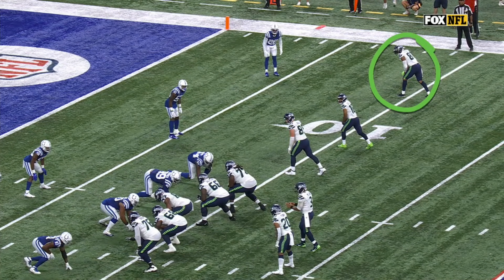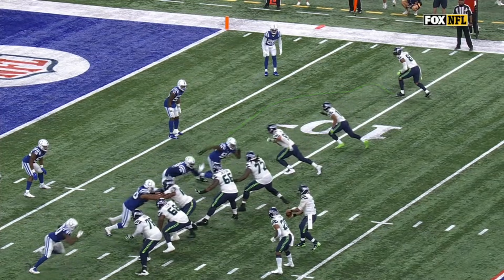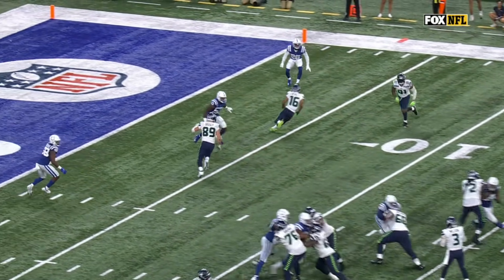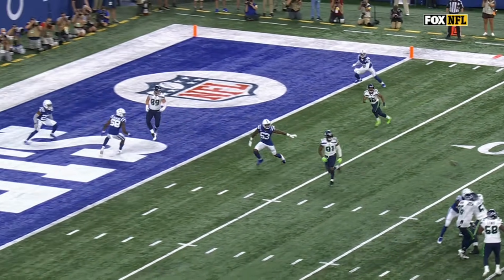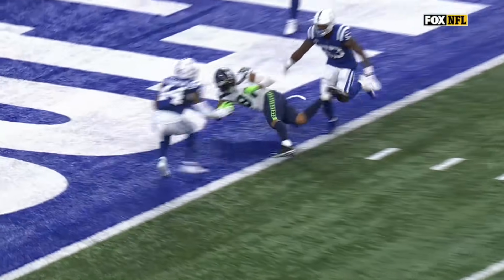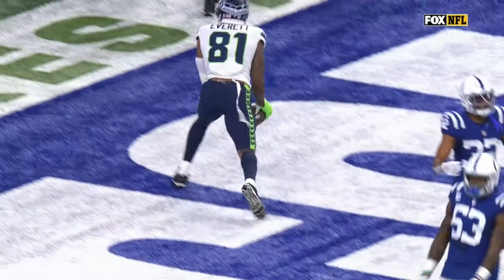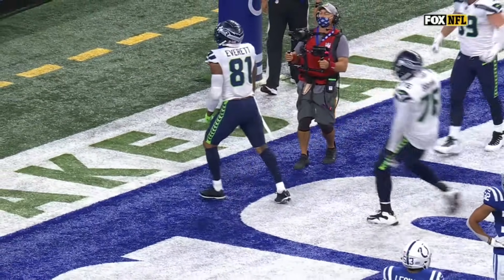Welcome to the 'Hawks! - Russ Connects w/ Gerald Everett for TD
Russell Wilson lasers a pass to Gerald Everett over the middle for a 9-yard touchdown. The Seattle Seahawks take on the Indianapolis Colts during Week 1 of the 2021 NFL season.